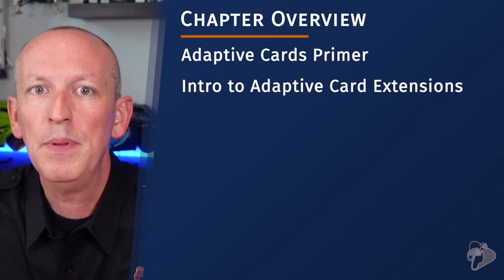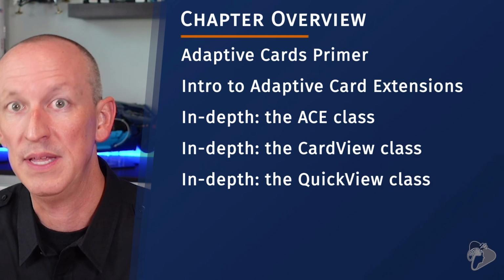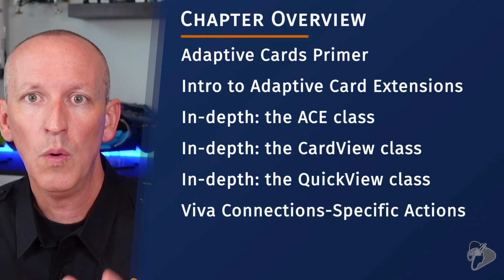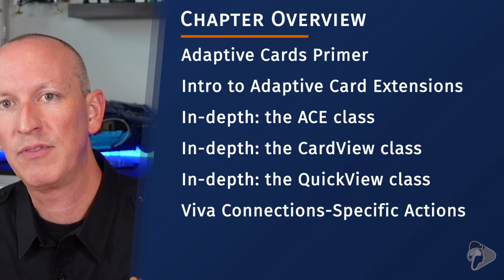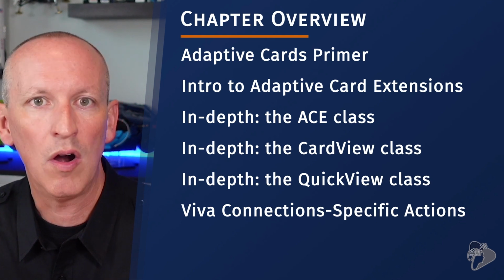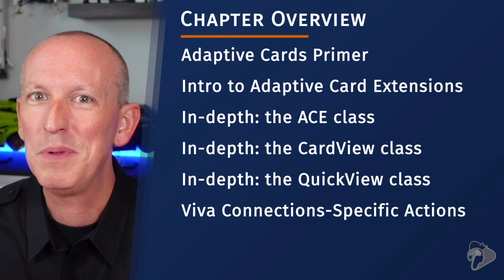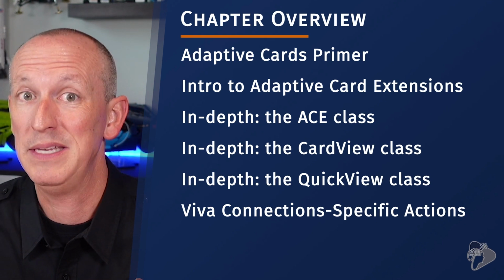"Adaptive Card Extensions (ACEs)" - preview from the "Extend Viva with SPFx ACEs" course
This video is one of the chapters from my "Extend Viva Connections with the SharePoint Framework Adaptive Card Extensions" course by Voitanos.

In that course, you'll learn how to extend the Viva Connections desktop & mobile apps by creating custom SFPx Adaptive Card Extensions (ACEs).

In this chapter, you'll learn how to create custom Adaptive Card Extensions (ACEs) with the SPFx for use in Viva Connections dashboards to customize and extend the desktop and mobile experiences.